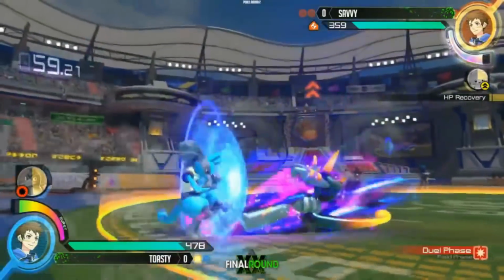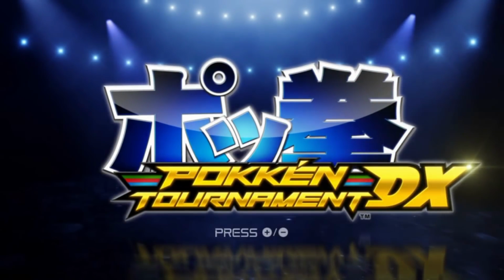Phase Shift- Introduction + Beginner Footsies through Lucario's 2Y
Welcome to Phase Shift!

The goal of "Phase Shift: Pokkén Tournament Trainer Tips" is to introduce the FGC to Pokkén's meta and examine how various skills from other games can be applied to Nintendo's experimental Pokémon Fighter.

We're starting out very slow. One of the very first things you should be exposed to is Lucario's 2Y: it's range, speed, and safety form the foundation of his offense and gives us a reference point for future move discussion.